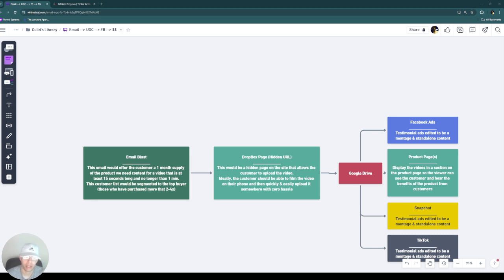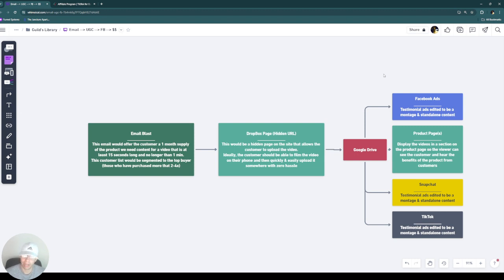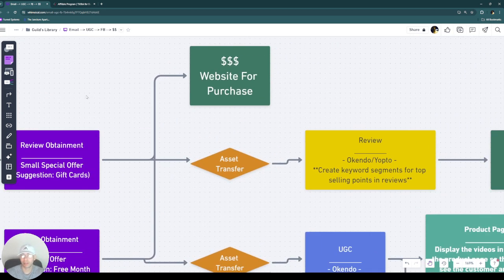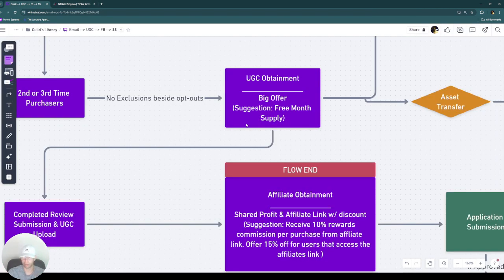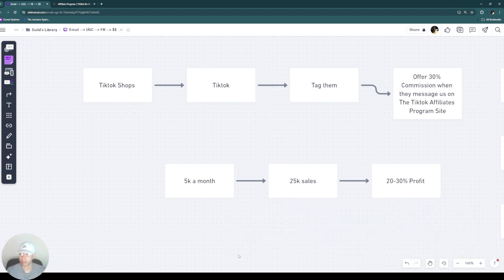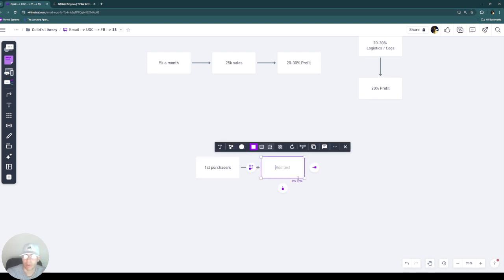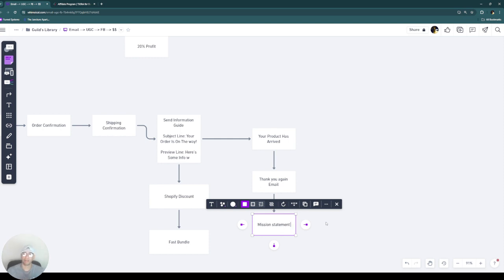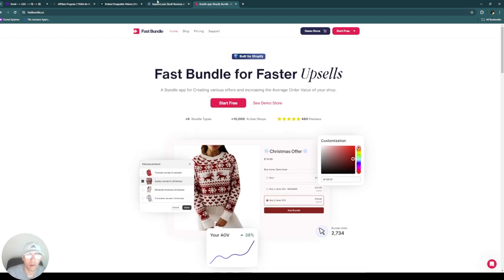How to Generate FREE UGC From Your Customers | Save Thousands on Paid Ads ( STEP-BY-STEP) GUIDE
Let's talk UGC! User-Generated Content is one of the latest ways you can earn off of digital marketing and can help you grow your brand.

For this video, we'll go over the basics on gathering UGC, How to get started, and extra tips to grow plus automate your system!

Get some inspiration for your UGC content and scout out brand ads with ⏩

Join Our Free Circle Community, Where I host free Webinars and Post videos Talking about Ecommerce and Marketing ⏩